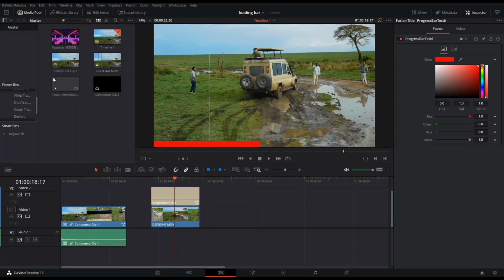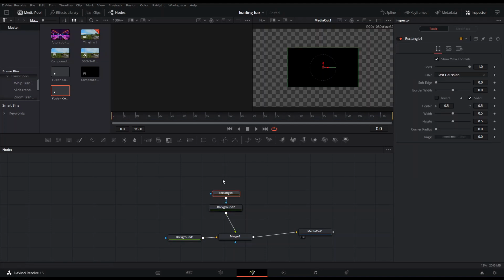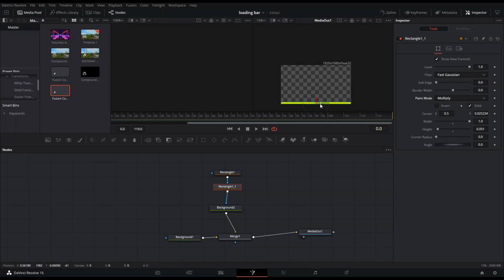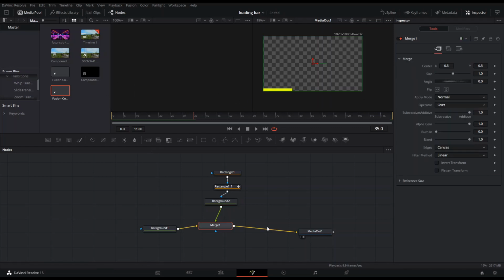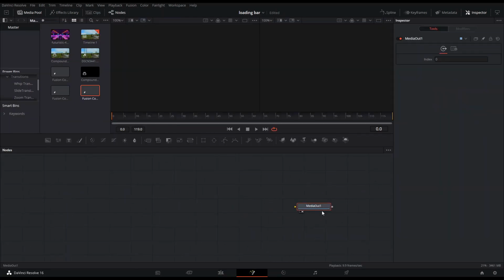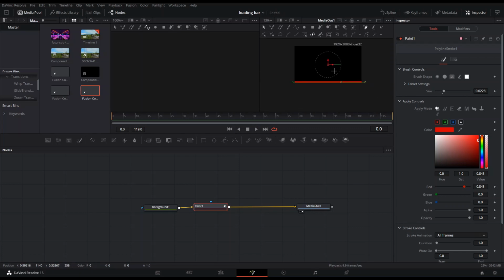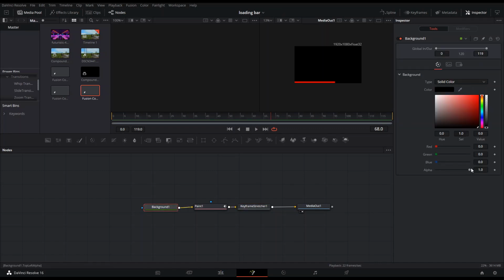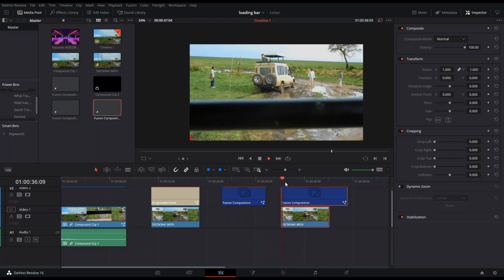Progress Bar In Davinci Resolve 16 | FREE DOWNLOAD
Hey guys! In this video I will show you how you easily create a progress bar in davinci resolve 16.

After watching this, you will be able to easily create your own progress bar and customize it for your own needs.

Also, you can download the one that we did so that you can use it on your own videos too.

Where should you copy and paste the macro?

C:\Users\(YOURUSERNAME)\AppData\Roaming\Blackmagic Design\DaVinci Resolve\Support\Fusion\Templates\Edit\Titles

Then you will be able to find it on your Titles Macros Bar.

SUALVI

To learn How To Create Motion Titles In Davinci Resolve 16 be sure to check out the playlist of the 30by30 series.

SUALVI